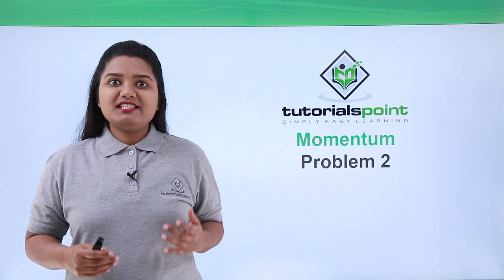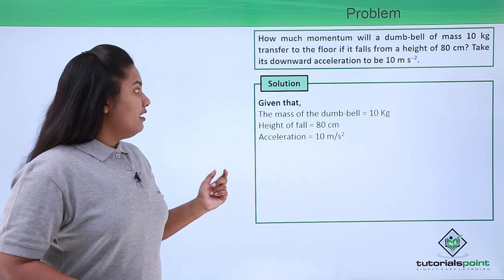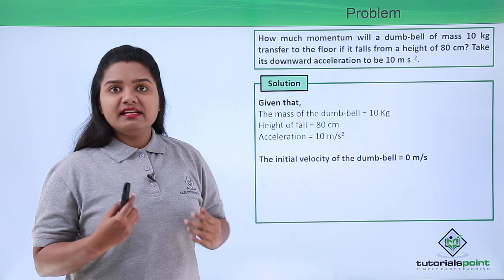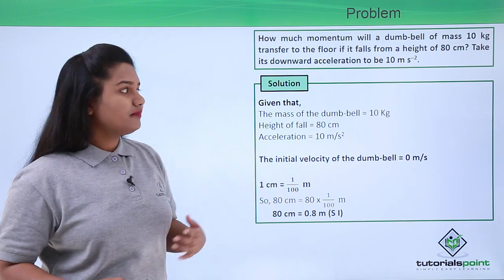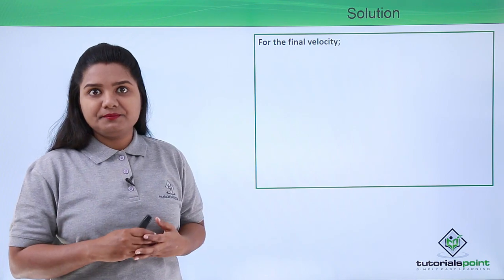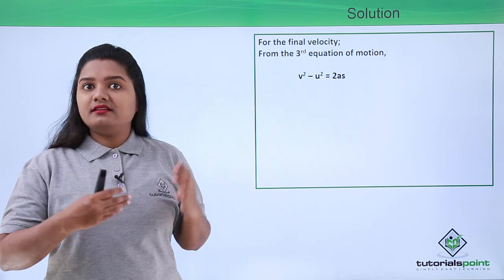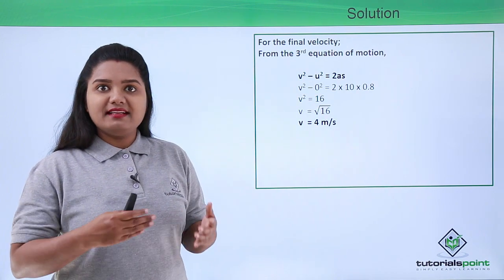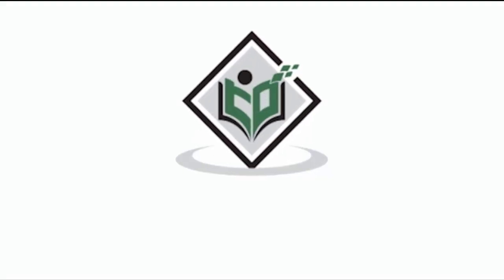Class 9th – Momentum Problem -2 | Force and Laws of Motion | Tutorials Point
Force and Laws of Motion - Momentum Problem - 2